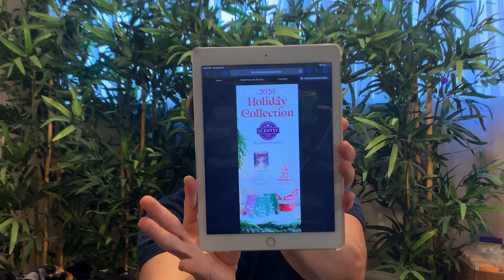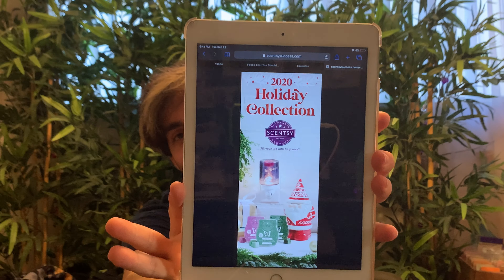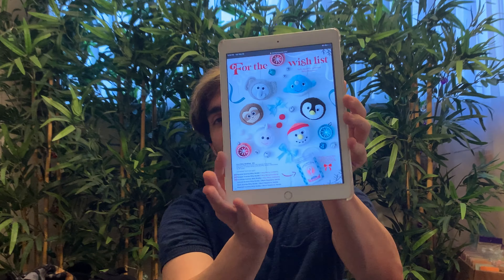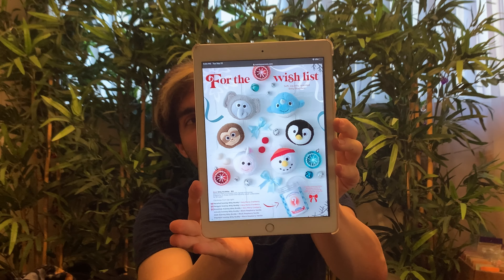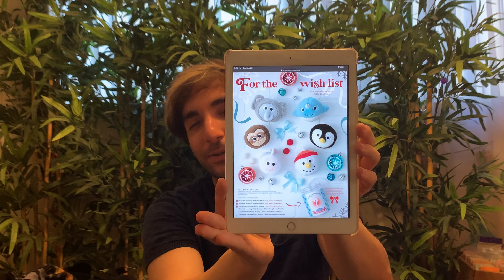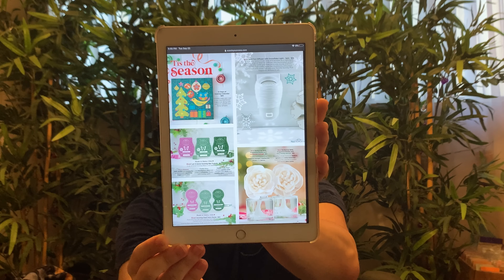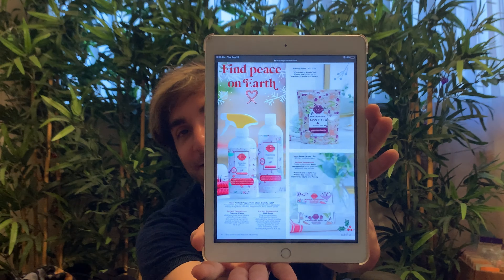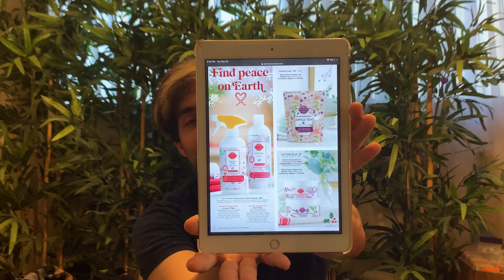2020 Holiday Collection Preview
It's coming, our Scentsy Holiday Collection Launches October 1st! Let's see what is coming!

Questions?